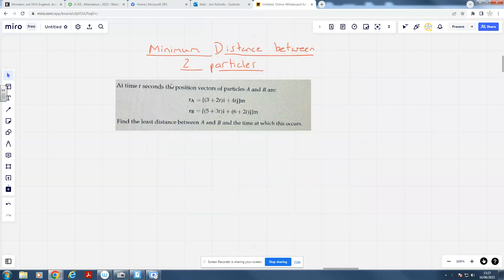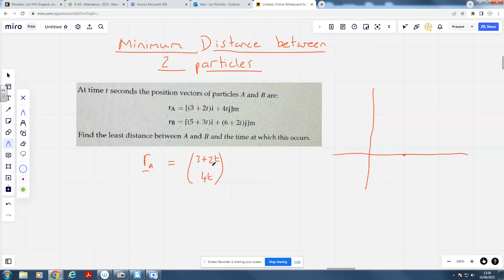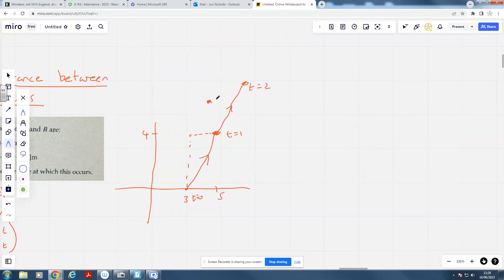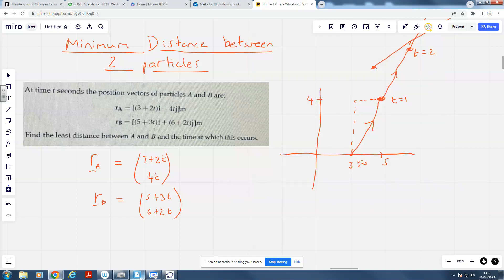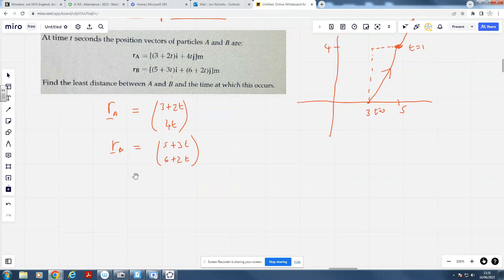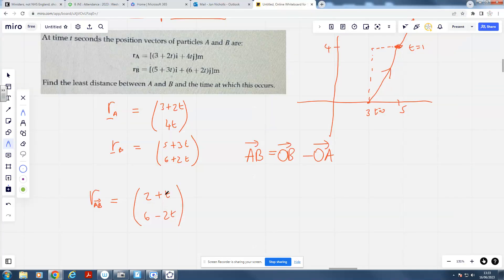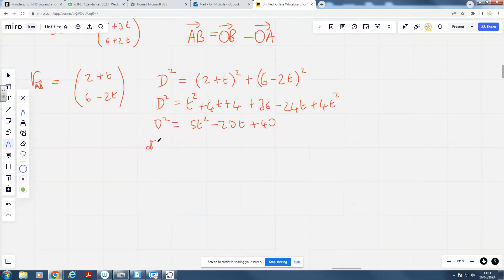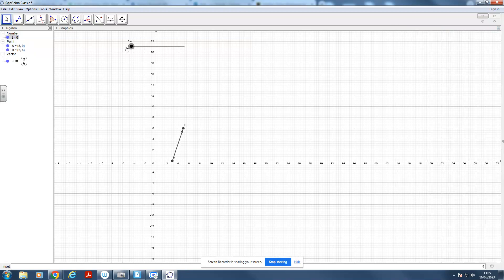Minimum Distance between two moving objects